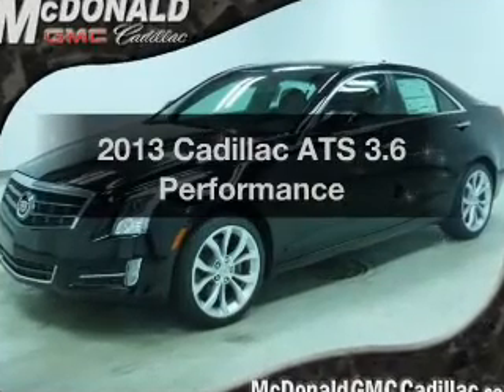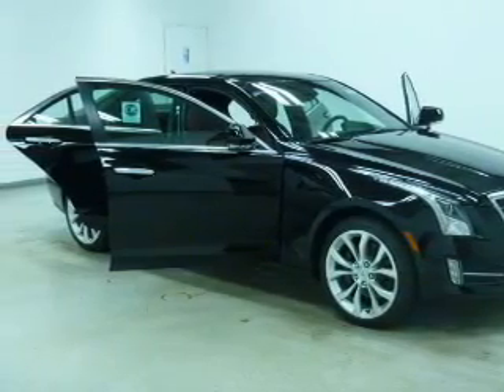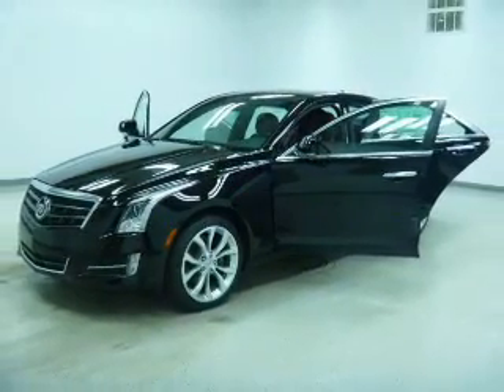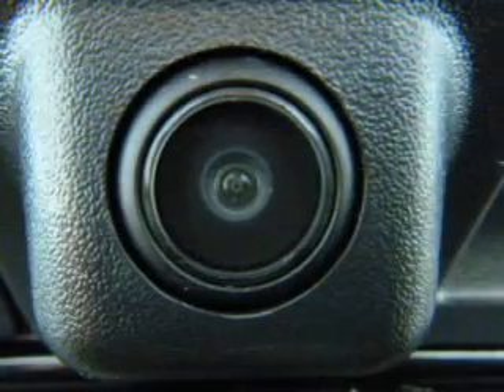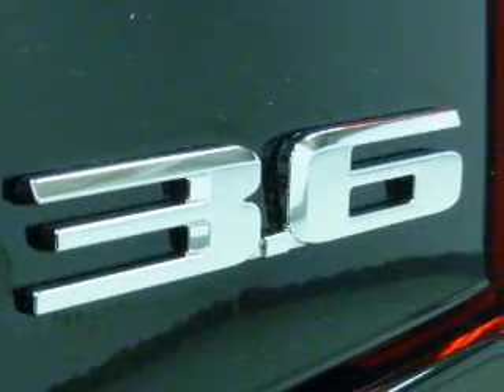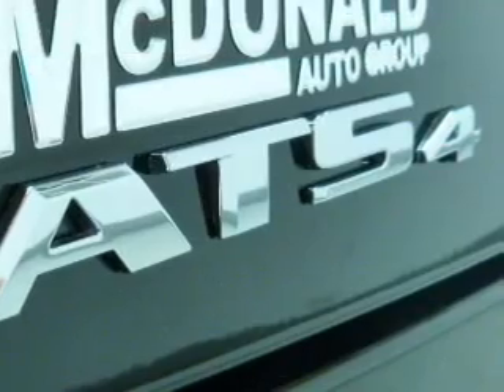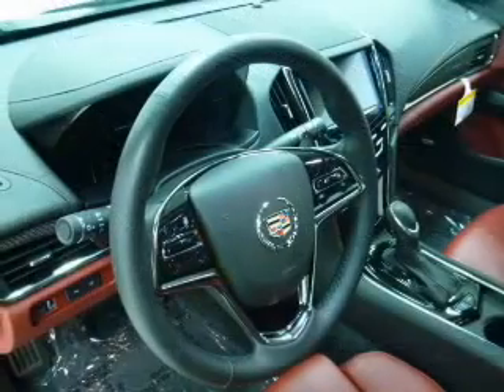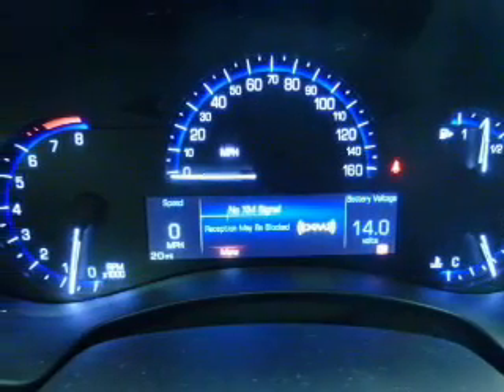2013 Cadillac ATS - Saginaw MI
This vehicle represents similar vehicles available at McDonald Pontiac Cadillac GMC.
Year: 2013
Make: Cadillac
Model: ATS
Trim: 3.6 Performance
Engine: 3.6 liter 6 cylinder 24 valve GDI DOHC Flexible Fuel
Transmission: 6-Speed Automatic
Color: Black Raven
Mileage: 3
Address:
5155 State St